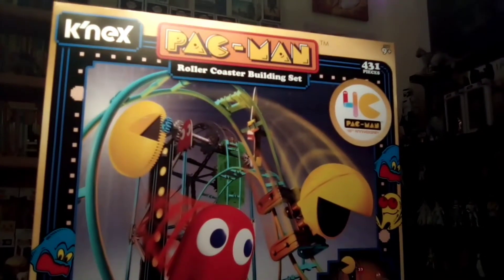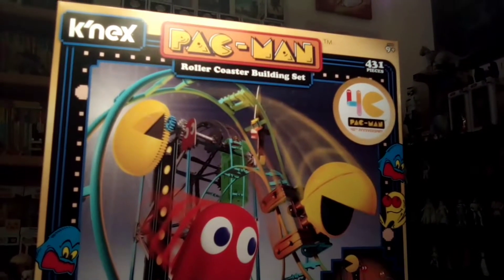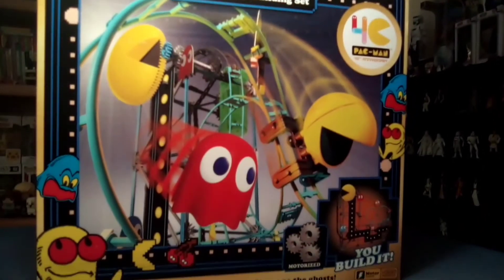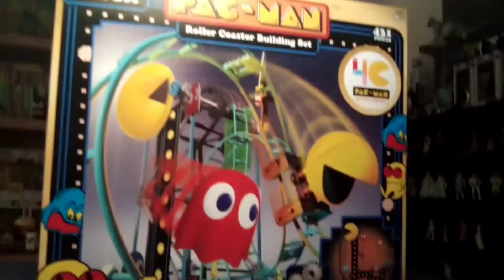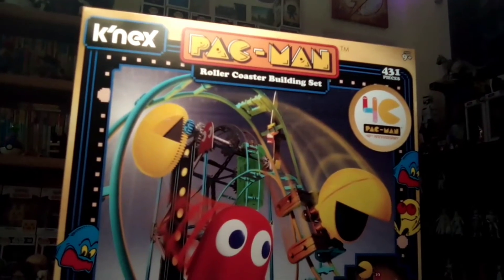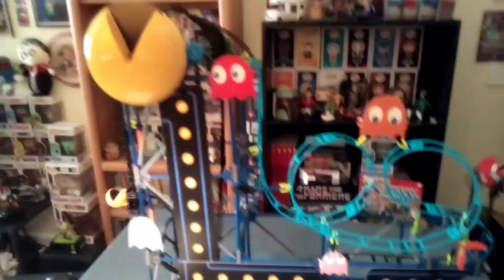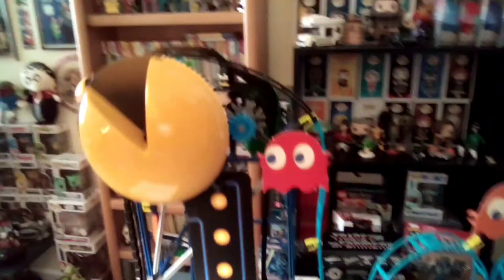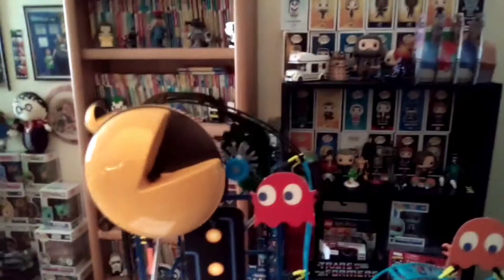Pac-Man 40th Anniversary Kinex Roller Coaster Building Set Stop Motion Animation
A short stop motion animation and look at The Pac-Man Roller Coaster Set
Emerald Headphones# Pac-Man Roller Coaster Set